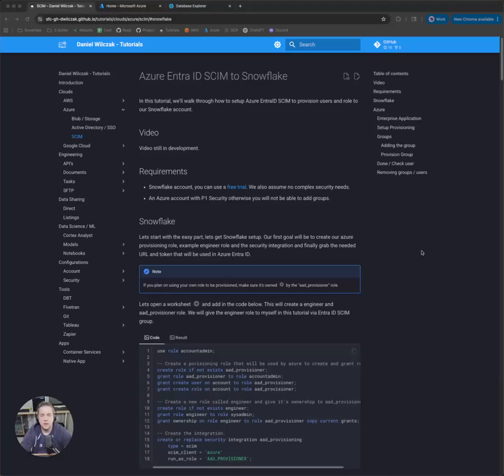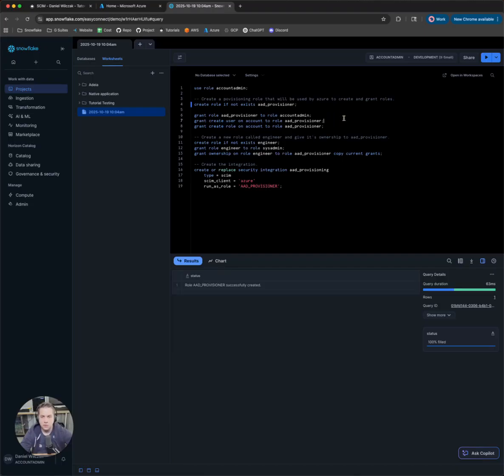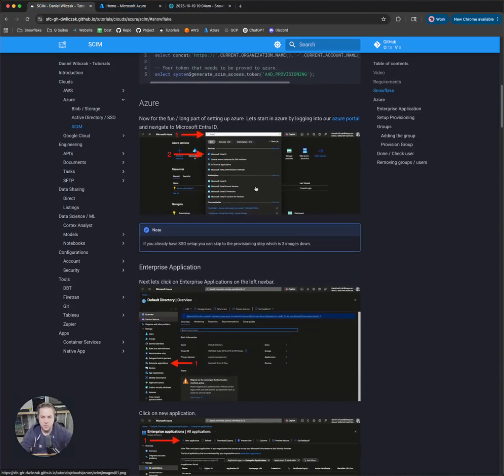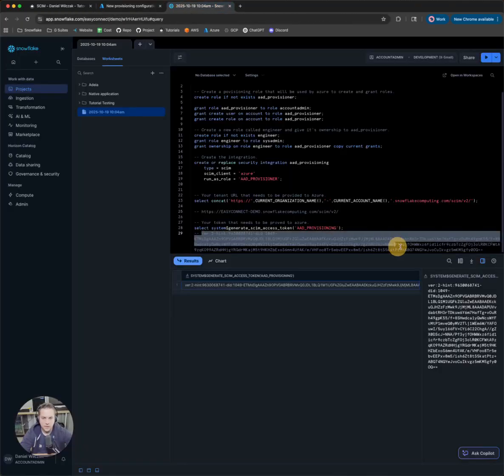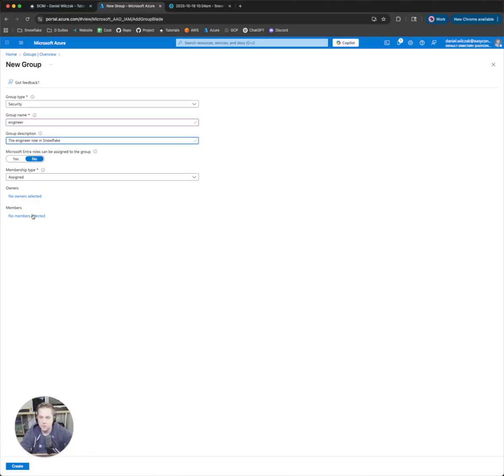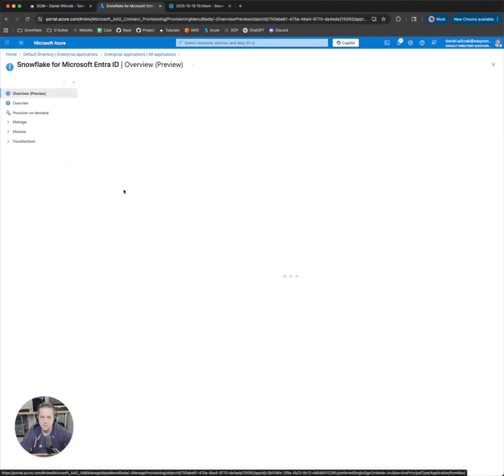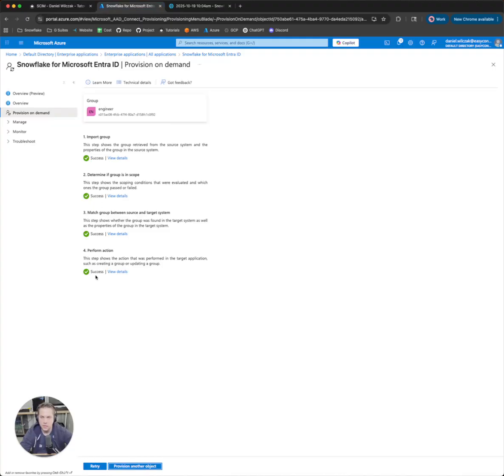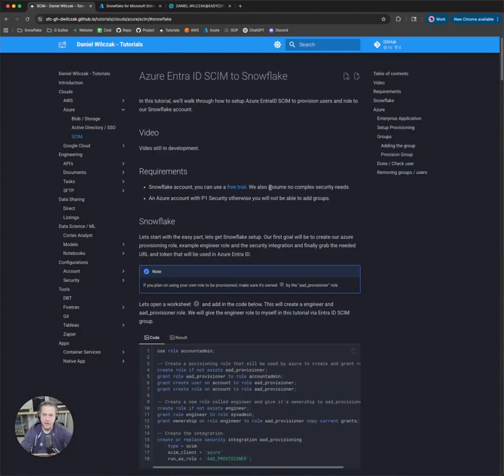Snowflake - Azure Entry ID SCIM for Snowflake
(Sorry for the background 3d printers noise )In this video, I walk you through the process of setting up Azure Entry ID SCIM to Snowflake, which enables Azure AD to provision users and roles in our Snowflake account.